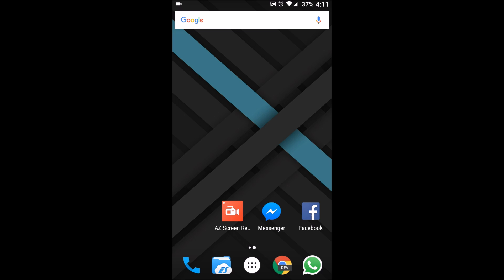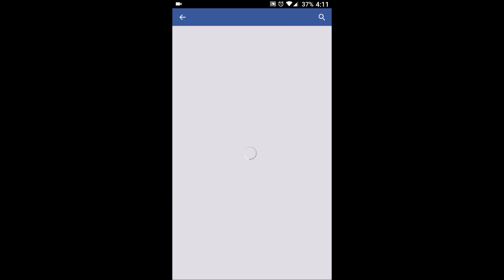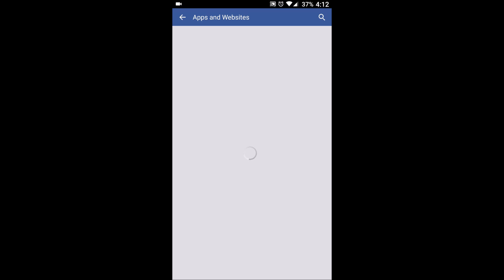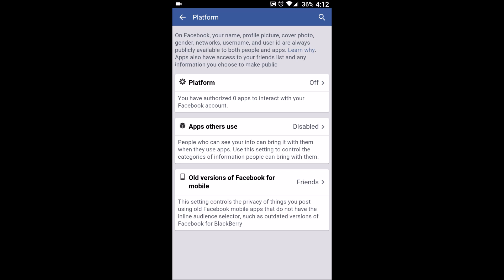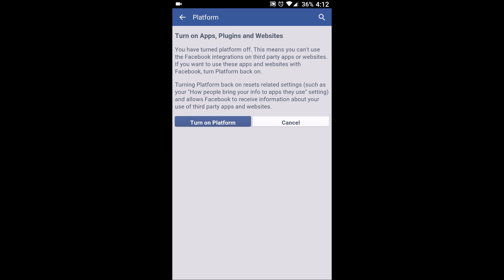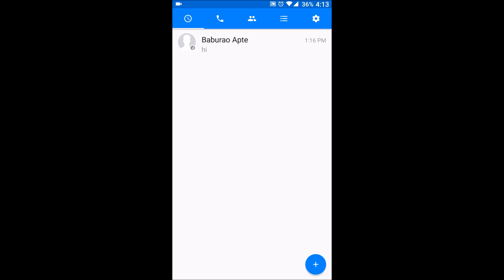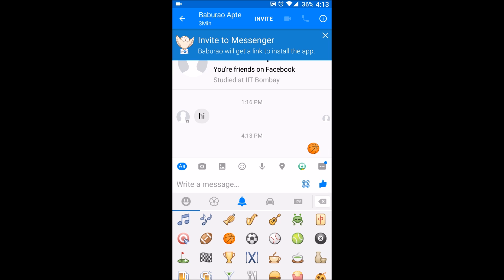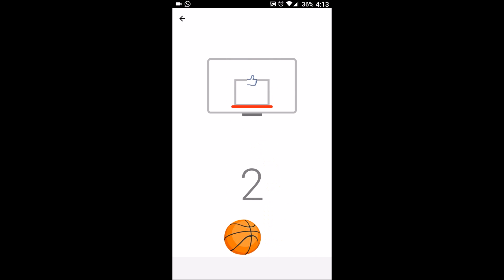Facebook Messenger's BasketBall Game Not Working? | [Fixed]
Recently We Uploaded Facebook Messenger's Hidden BasketBall
And A Tutorial On How To Enable It.

Since Then, Many People Have Been Commenting That It Didn't Work For Them.
So, Watch This To Fix It!